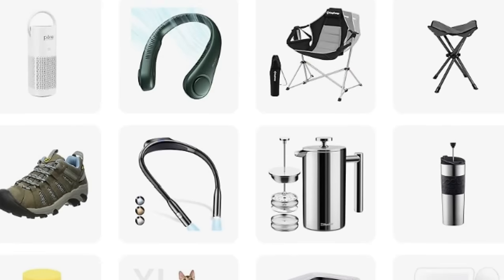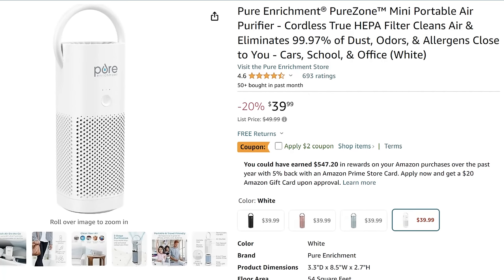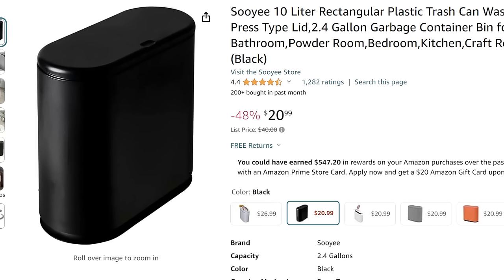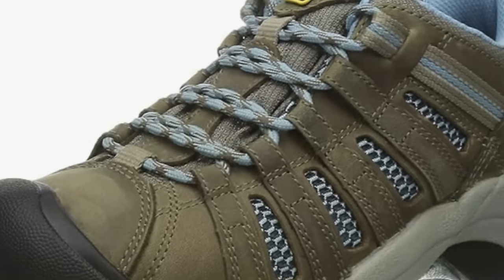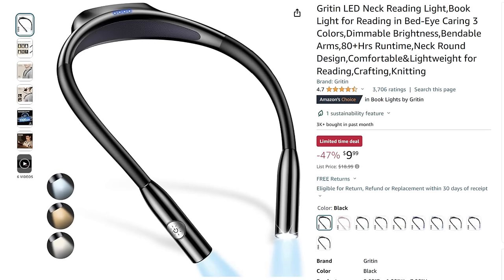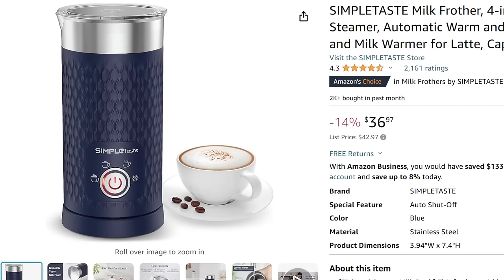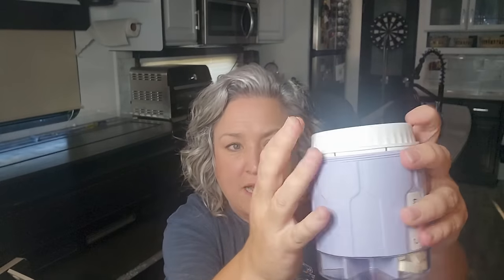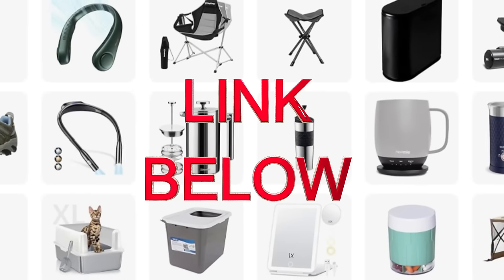RV & VANLIFE Gear ON SALE NOW! See some of my favorite travel and nomad accessories at a DISCOUNT!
Traveling in an RV or Van takes gear and today I've got you covered to find that gear at a discount! It's Memorial Weekend and Summer is officially here. Today, I'll show you over fifteen RV or tiny home accessories you can buy at a discount all weekend on Amazon.

Here is the link to EVERY ITEM:

*FIND ALL LINKS HERE (scroll down)!
🛒🛍️ALL THE GEAR MENTIONED IN THIS VIDEO

❓Read Robin's BOOKS Here:

*🤑WORK FROM HOME WHILE YOU ROAM:
The Ultimate Guide to Jobs that Can Be Done from Anywhere

* 🤠Be A Nomad Change Your Life: